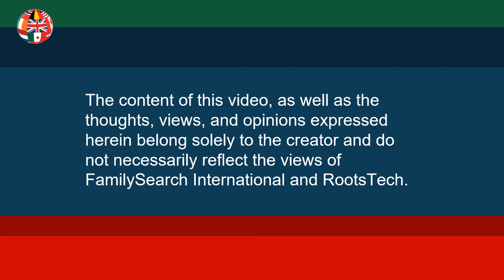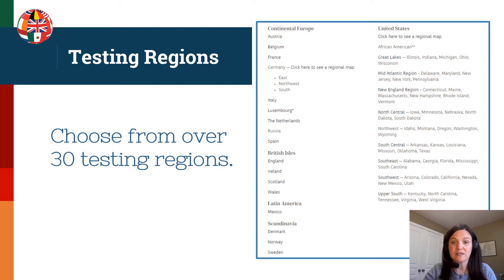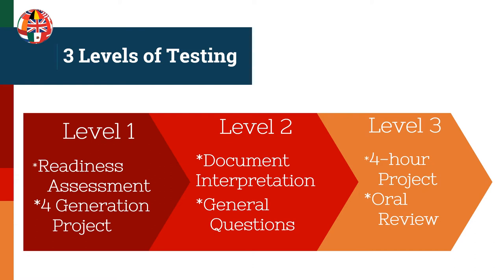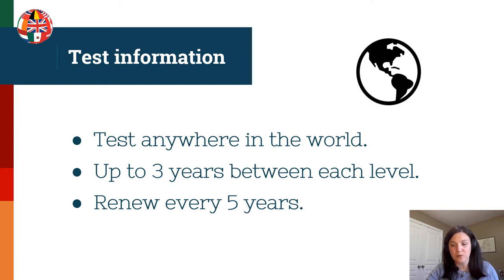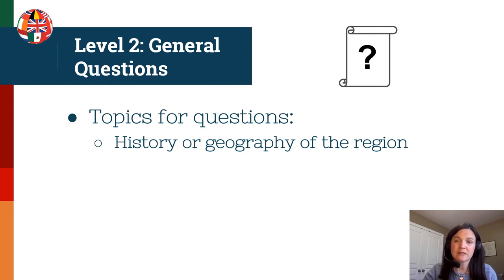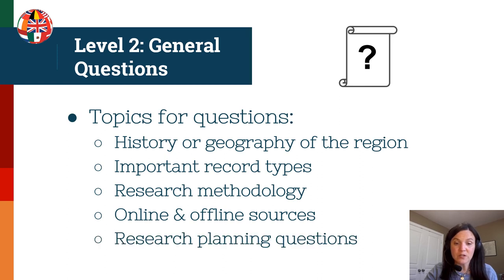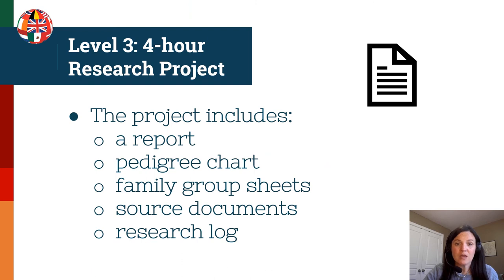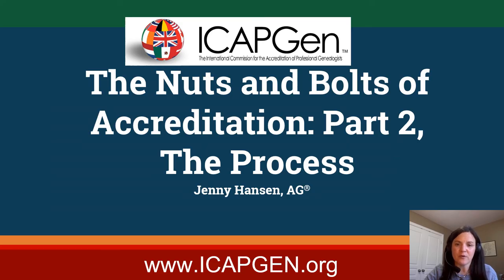Nuts and Bolts of Accreditation: The Process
Learn more about the nuts and bolts of becoming an accredited genealogist in this video where you will learn more in-depth about the process.

This presentation was given by Jenny Hansen, AG(R).

This video was produced for and under the direction of ICAPGen(SM). The International Commission for the Accreditation of Professional Genealogists, internationally recognized as ICAPGen, sets standards for the genealogical community through comprehensive written and oral examinations.

The ICAPGen(SM) service mark and the Accredited Genealogist(R) and AG(R) registered marks are the sole property of the International Commission for the Accreditation of Professional Genealogists.